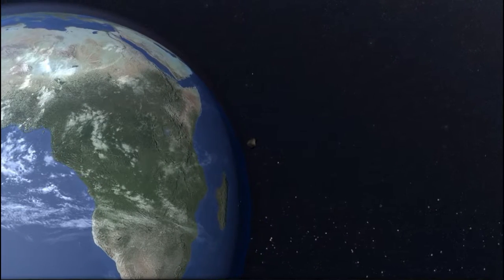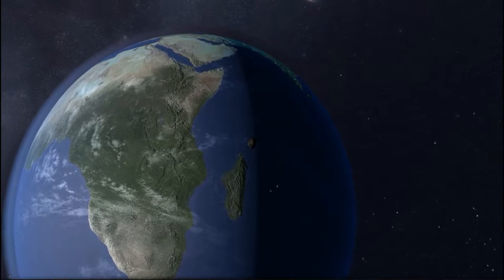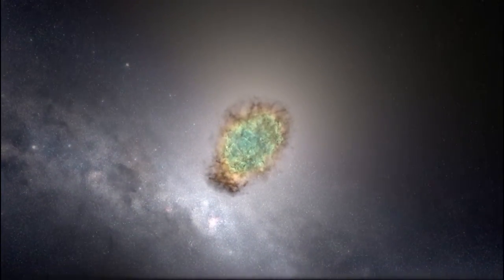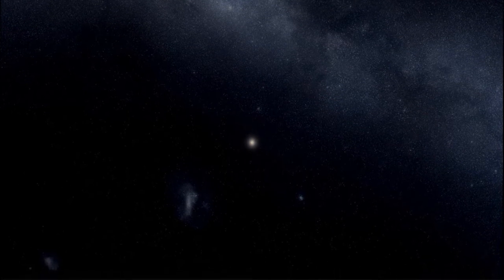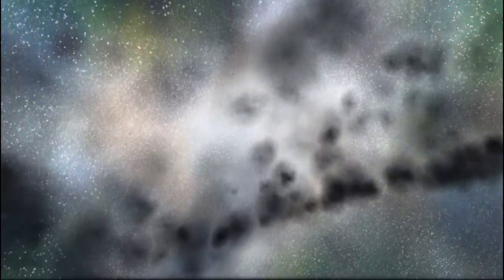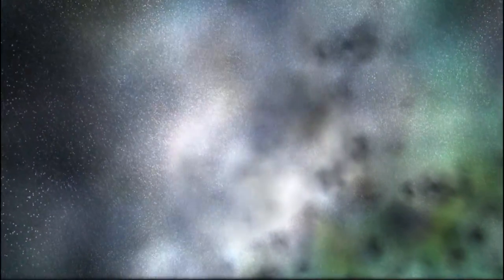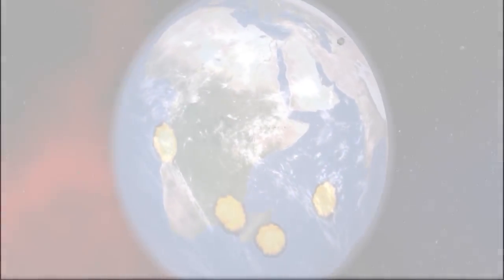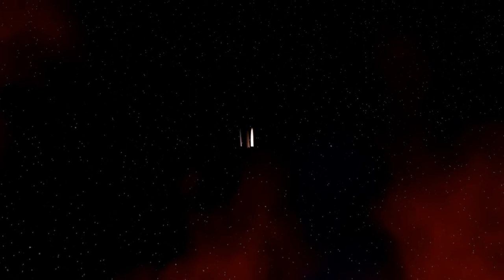Fizzle Reads: Kaleidoscope ~ A Short Story by Ray Bradbury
Hoooo-ly crap. This is, by far, the most intensive dramatic reading I've done, to date. This project took me WAY longer than initially anticipated, but multiple takes and in character recordings later, it's finally done! Hope you guys enjoy!

All characters voiced by me, with the exception of the mother at the end. She was voiced by the awesome Redgick, who commonly joins me for fun times on Fizzle 'n Friends.

All other footage [aside from the still photos] was captured using Universe Sandbox